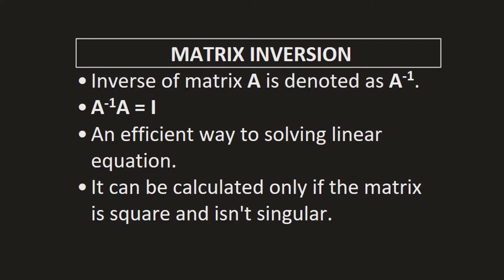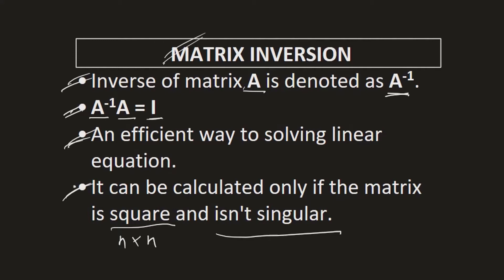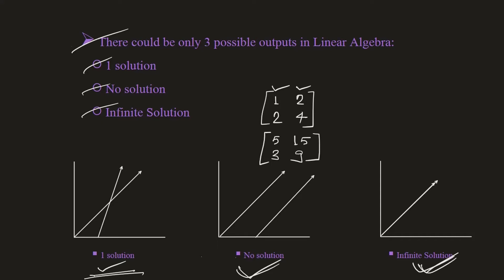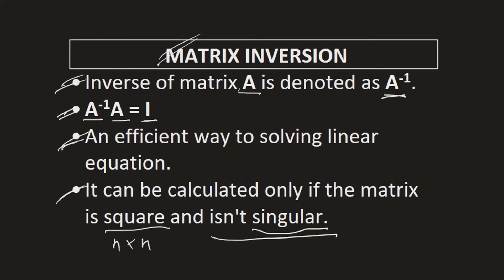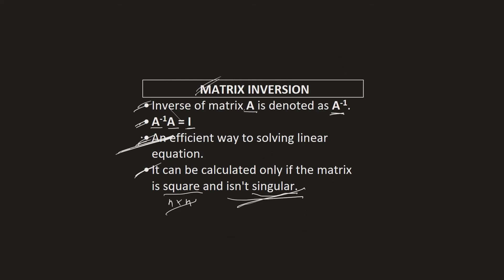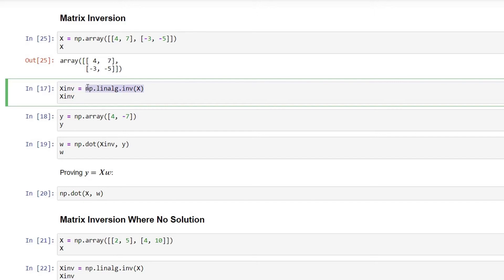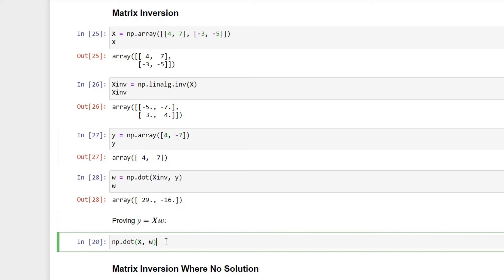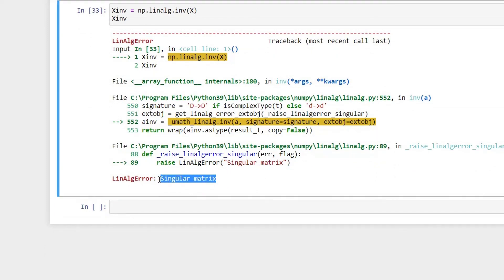Inverse Matrix 🤓| Tutorial 11 | Mathematics for MACHINE LEARNING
Hello learners, please consider watching all the tutorials of this playlist in sequence so that you can have a strong grip on the topic. This will be very helpful for anyone who wants to get into Machine Learning/Data Science/Advance Analytics or someone who is already working in these areas.